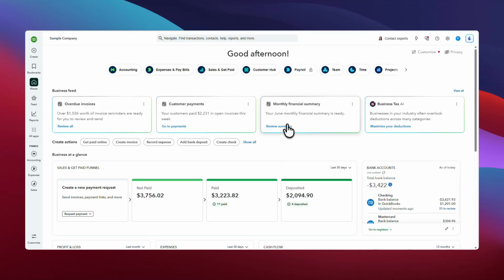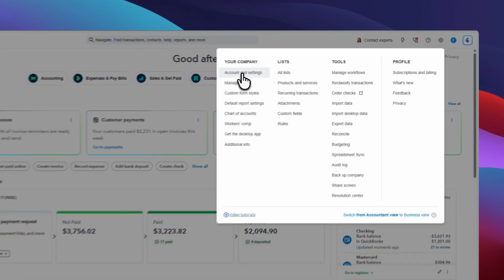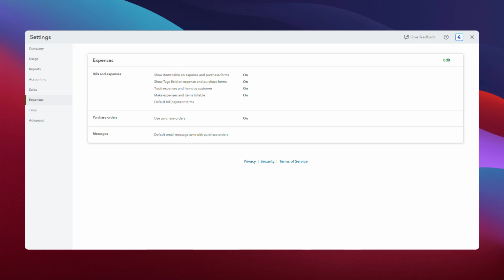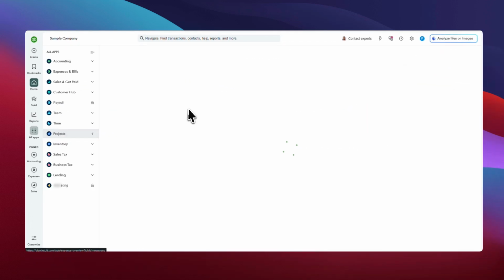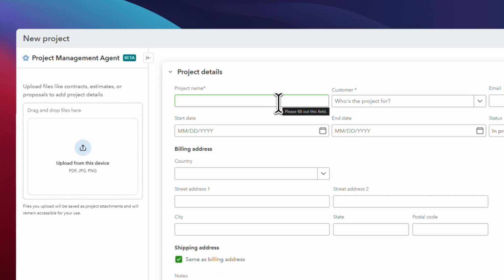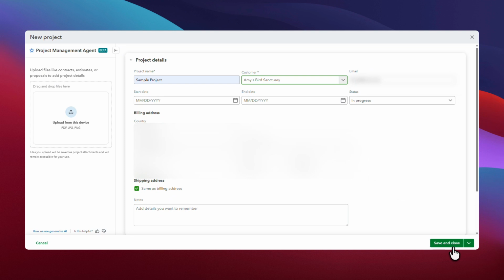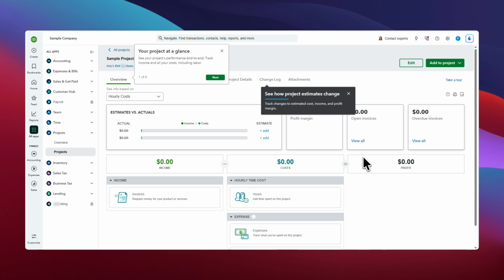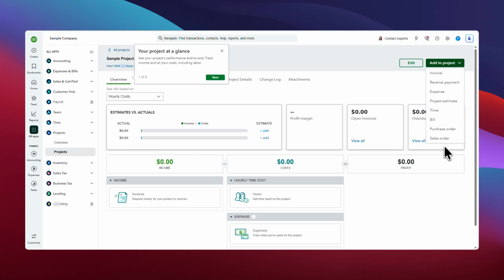How to Job Cost in QuickBooks Online (2026 Updated Guide)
Learn how to job cost in QuickBooks Online the right way! In this 2026 step-by-step beginner tutorial, I'll show you how to track job costs, assign income and expenses to projects, and monitor job profitability with ease. Perfect for beginners and anyone looking to better manage their accounting and bookkeeping.